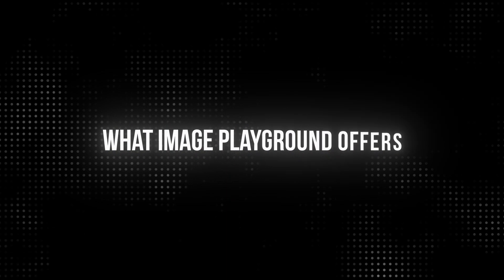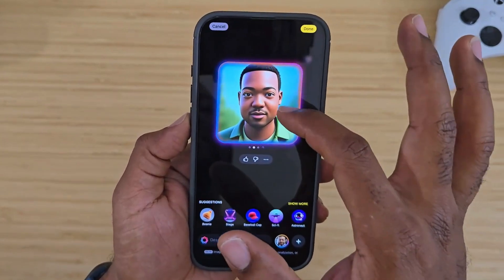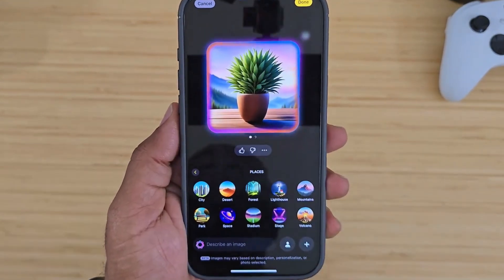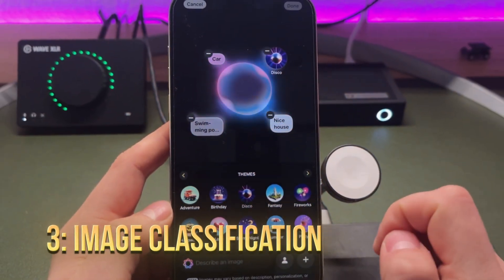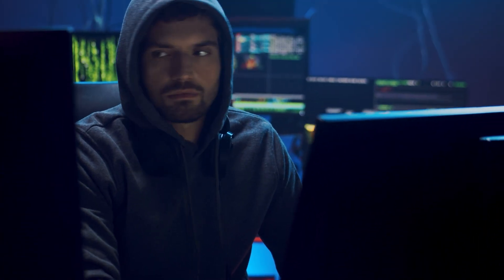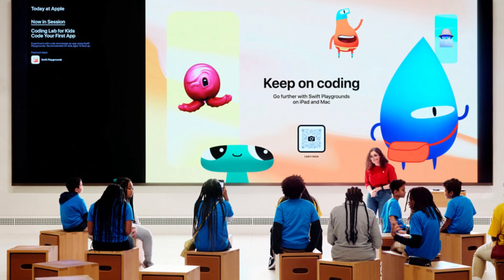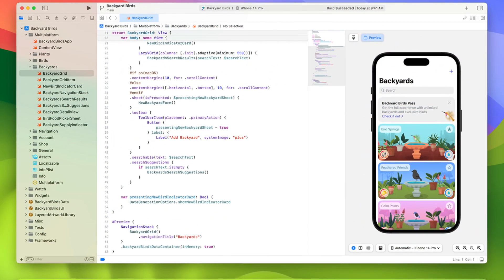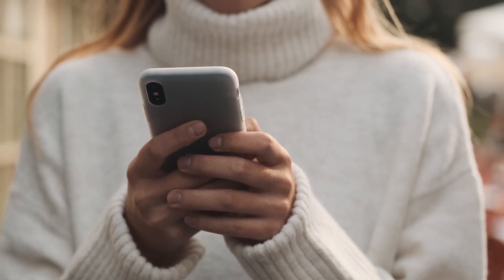Apple Intelligence Image Playground Explained - hidden features, tips and tricks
Learn about Apple's New Image Playground! 📱🚀